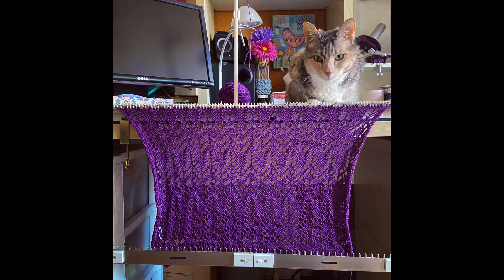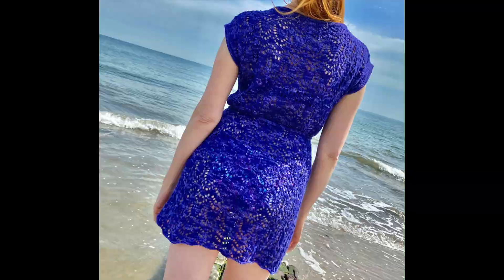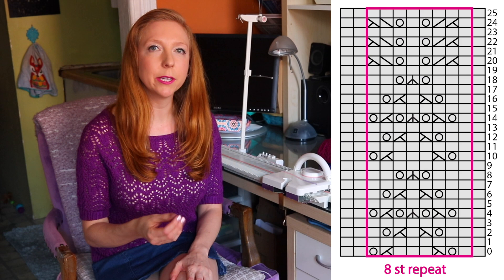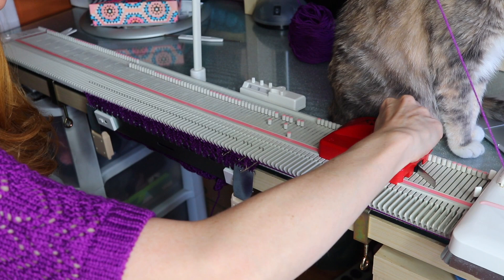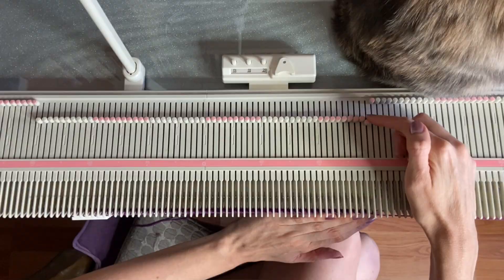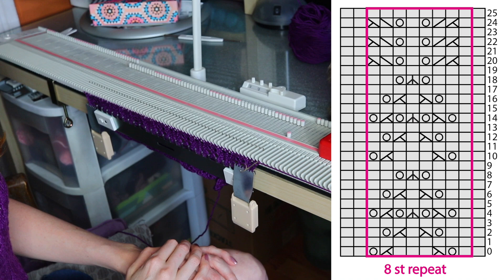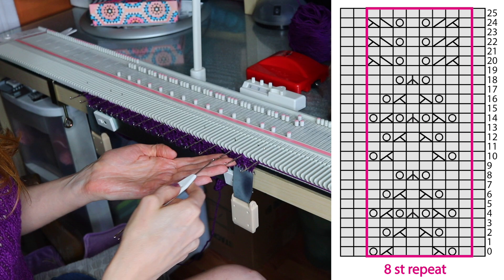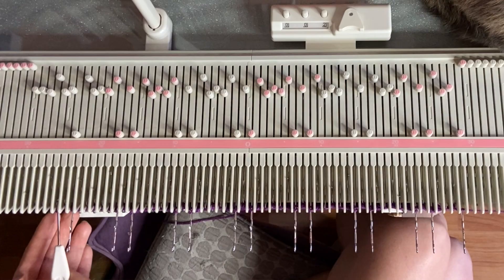How to Knit Lace on a Knitting Machine using the Needle Beetle - LK150 Tutorial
Did you like this video?  Please consider supporting my channel 😃

Hello! Today I will be showing you how to knit lace on your knitting machine using the Needle Beetle by Kris Krafter. The Needle Beetle is an automatic needle selector and will help you knit lace by selecting which stitches you will need to transfer for your pattern. In the demo I show you how to read a lace chart and translate that to the needle beetle. I walk you through every row of a 26 row lace chart which is the lace pattern featured in my newest designs. After the lace demo, I show you how do a latched up ribbed edge, a technique used in my new leg warmers pattern. Hope you enjoy!

Here is a list of times of everything demonstrated in the video:

About the Needle Beetle - 0:51
Lace Pattern Show and Tell - 2:13
Needle Beetle Demo - 9:20
Knitting last row with ravel cord - 26:58
Knitting in preparation for latching up - 28:15
Latching up - 28:53
Steaming lace on the machine - 33:58
Chain bind off - 36:52
Finished lace - 37:47
Conclusion - 38:12